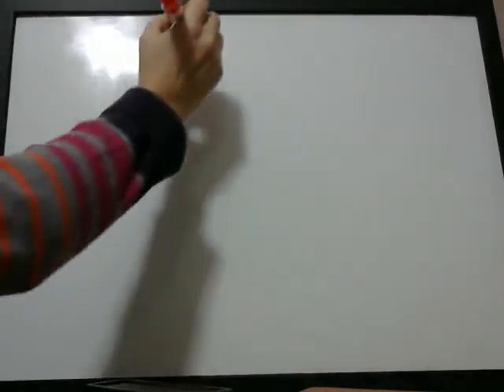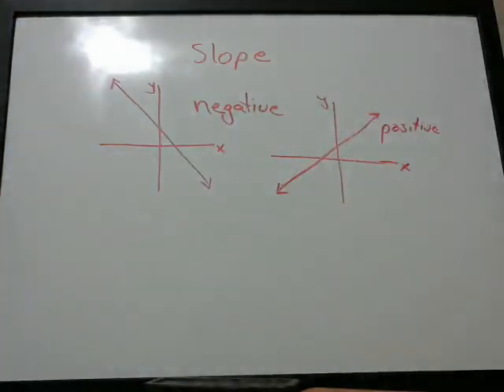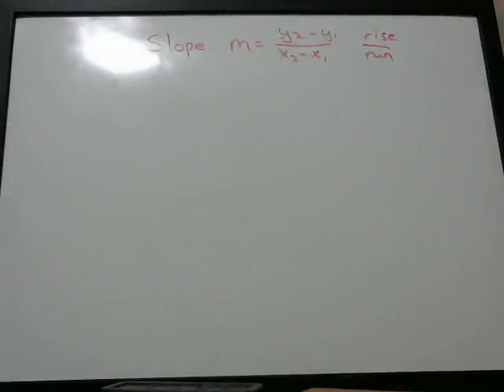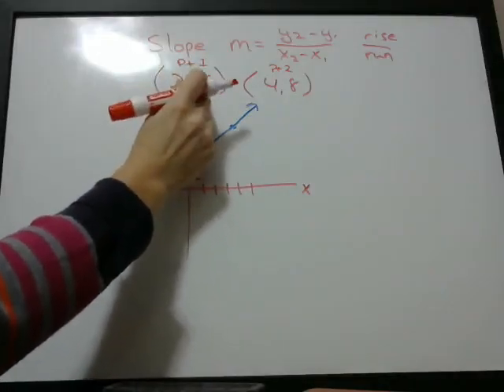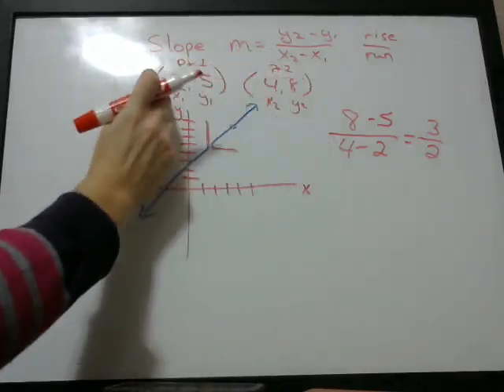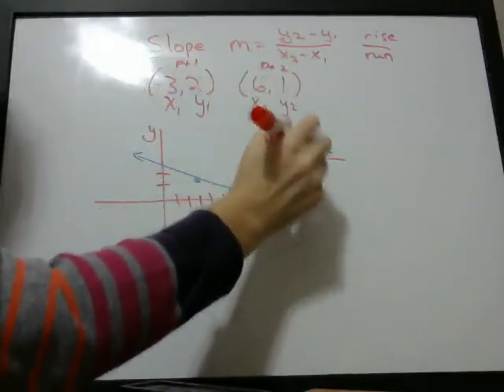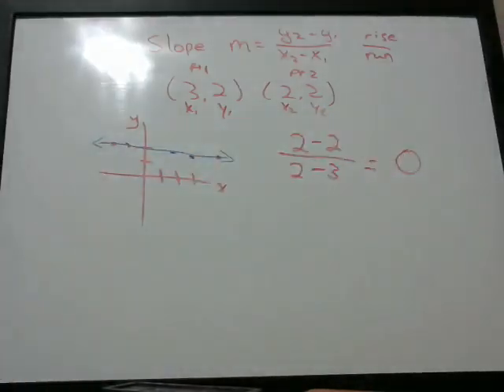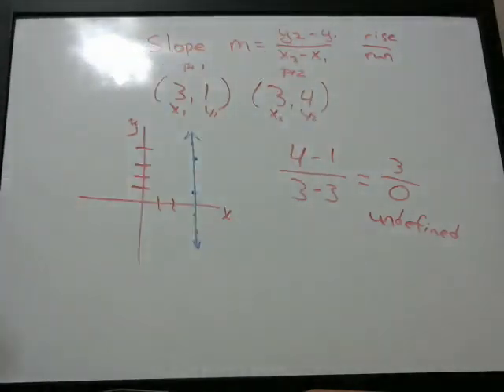Slope Part 1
Slope - Part 1. Learn what slope is and how to solve a problem such as "What is the slope of the line containing the points (2,5) and (4,8)?